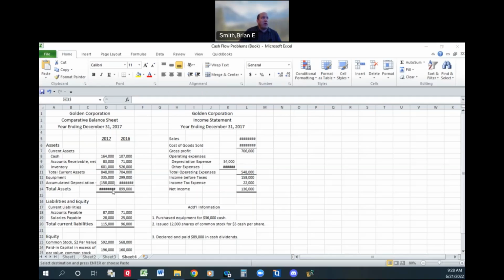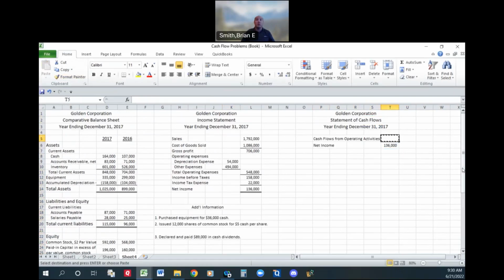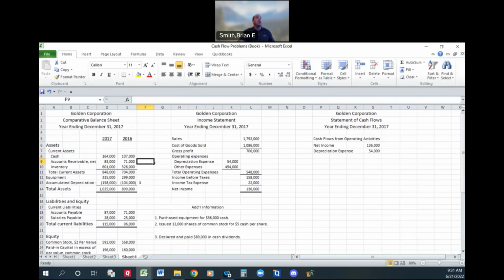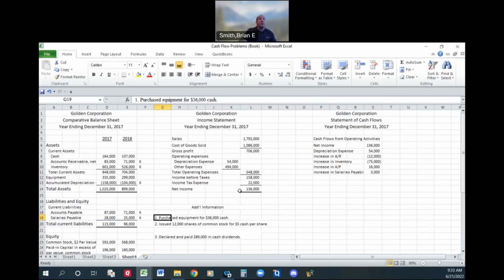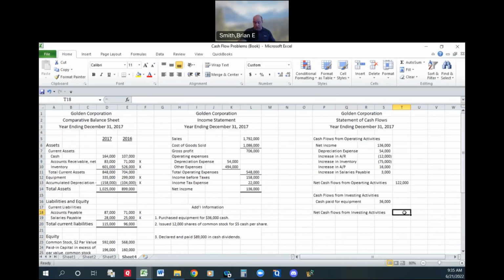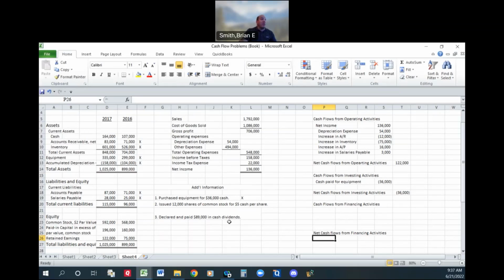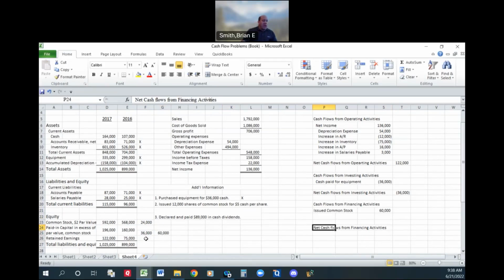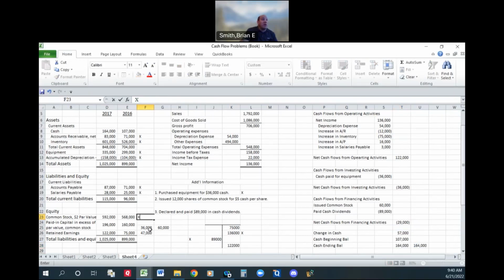ACC 112 Chapter 16 Snippet Cash Flow Statement Hard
Viewers will learn how to construct a cash flow statement at a hard difficulty.